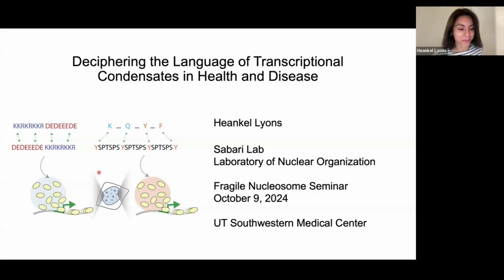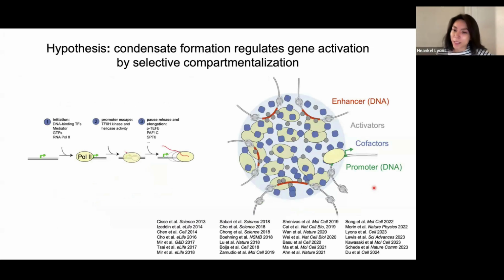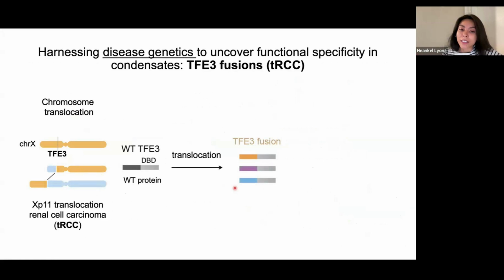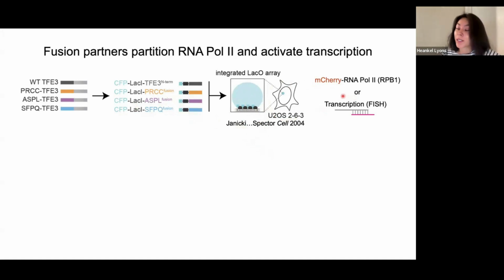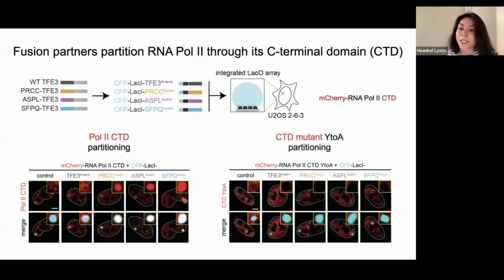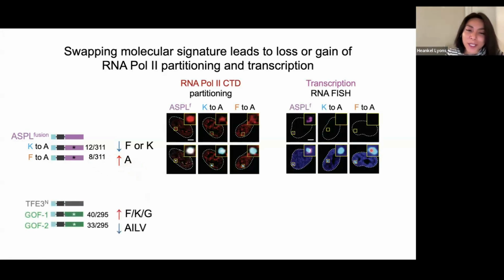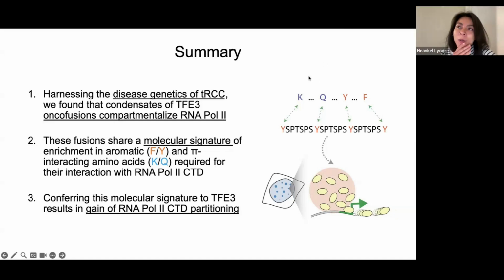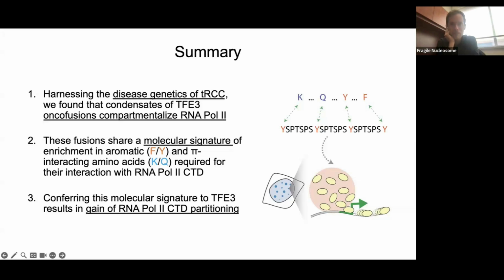Heankel Lyons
Seminar by Heankel Lyons entitled: "Deciphering the Language of Transcriptional Condensates in Health and Disease".
Hosted by the FragileNucleosome community on October 9th 2024